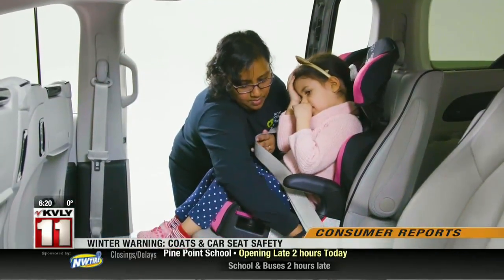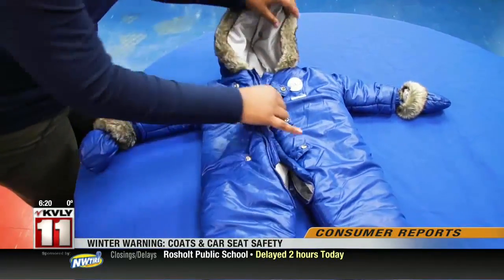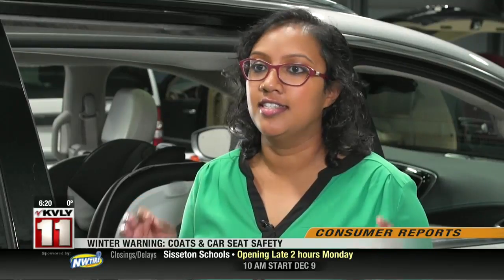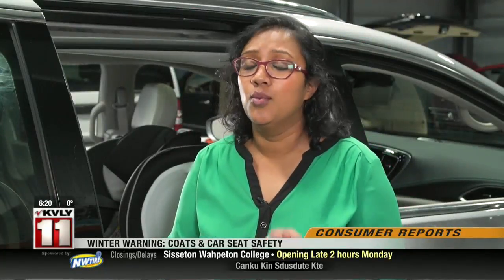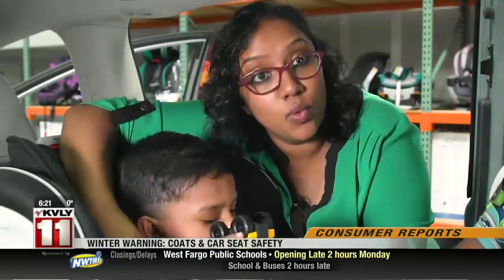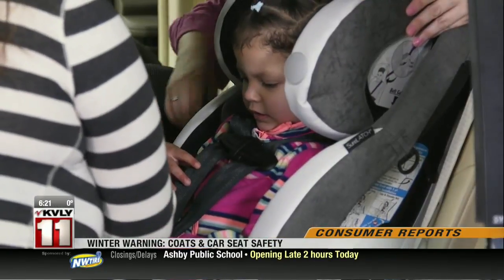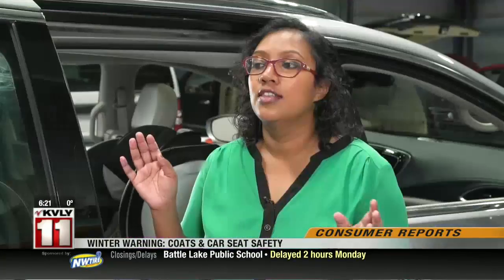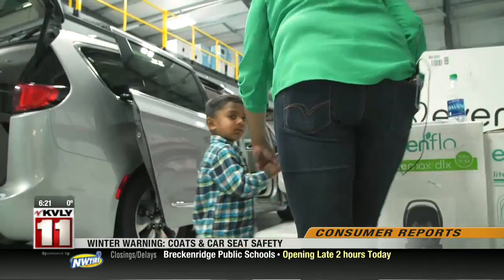Valley Today Winter weather and car seat safety